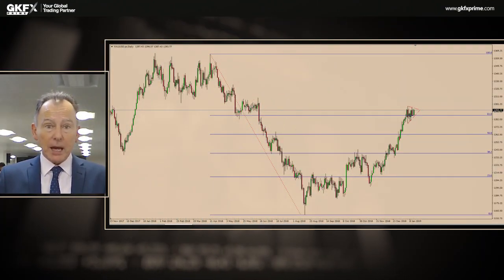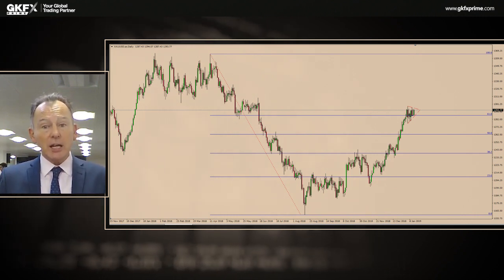Weekly Market Analysis 14/01/2019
Sterling has managed to hold on to last week's gains ahead of Tuesday's key Brexit vote. Meanwhile, gold is back in favour with investors